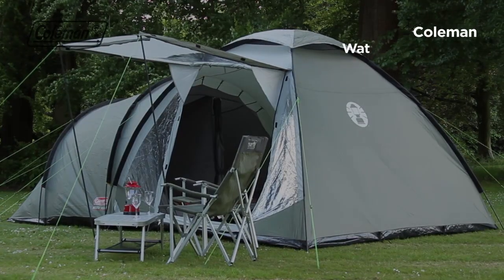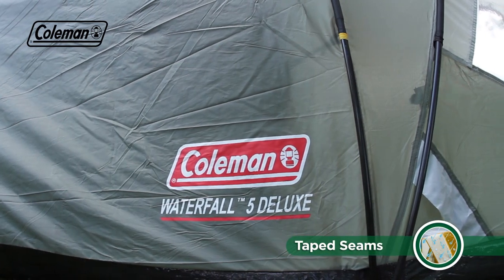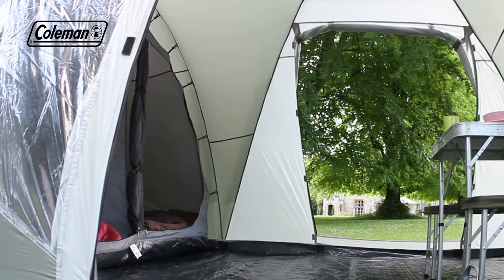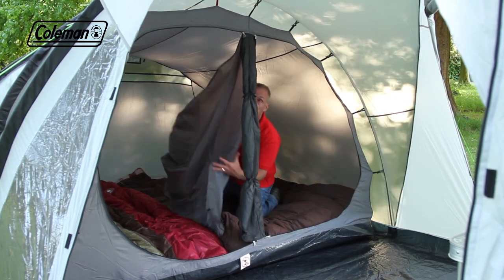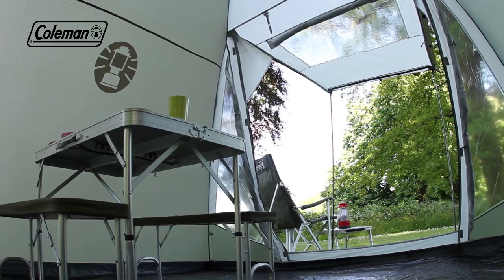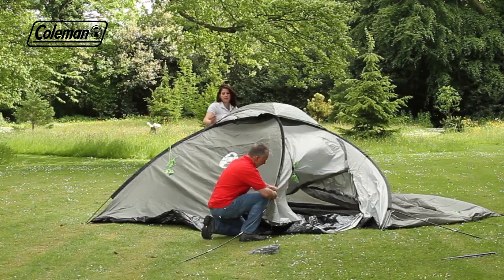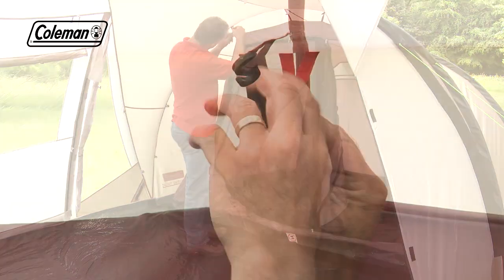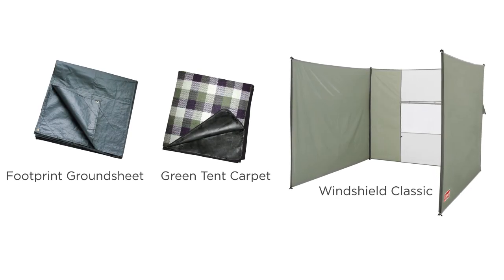Coleman® Waterfall 5 Deluxe - Tunnel & Dome Tent for Family Camping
Offering family campers the best of both worlds, the Waterfall™ Deluxe has a clever hybrid design which combines the advantages of both tunnel and dome constructions. Its spacious dome living area is large enough for the whole family and provides good head height throughout while the divided bedrooms offer increased comfort and privacy.